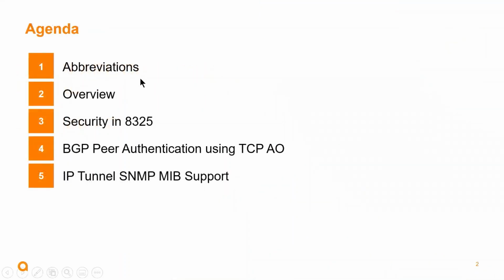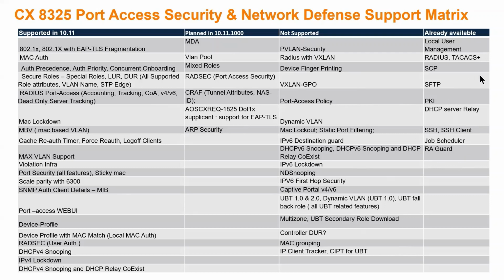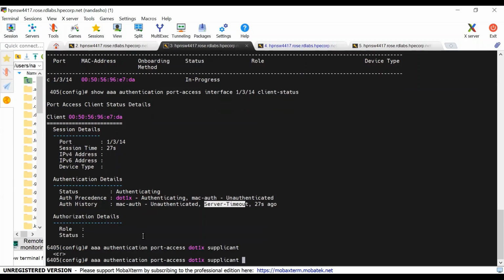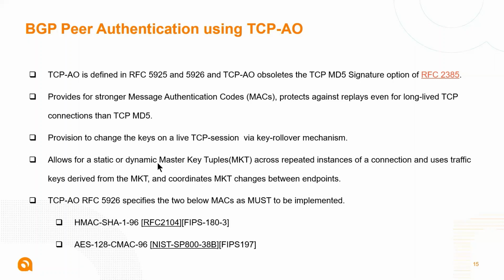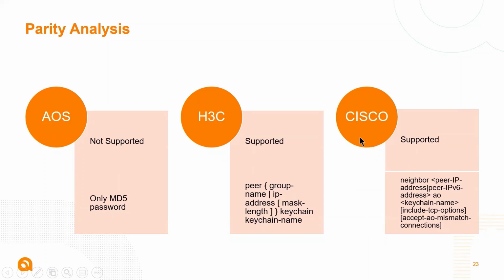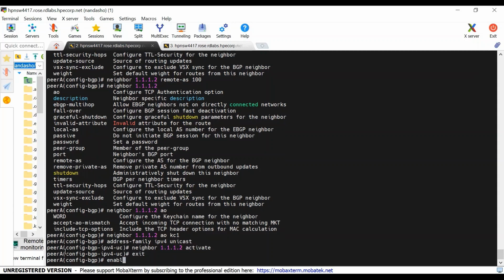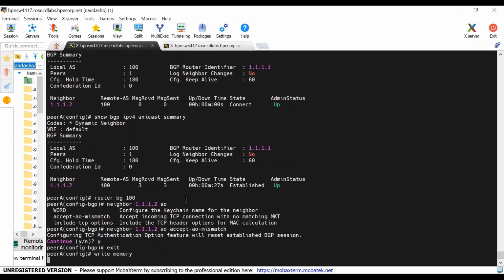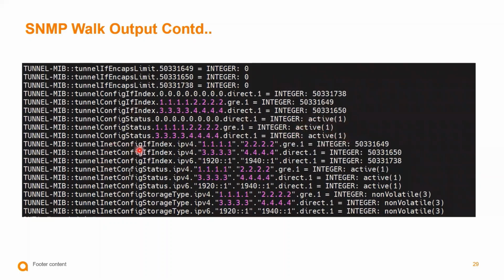HPE Aruba Networks AOS-CX 10.11: DoDin APL Certification Technical Update Part2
HPE Aruba Networks AOS-CX 10.11: DoDin APL Certification Technical Update:

This session will cover DoDin APL Certification enhancements

• Security in 8325
• BGP Peer Authentication using TCP AO
• IP Tunnel SNMP MIB Support

AOS-CX Switches adherence to international/U.S. government computer security  standards in order to meet or exceed the demands and requirements of national agencies, organizations, and other publicly-funded institutions. Update to existing DODIN APL Certification available from 10.06.

Looking learn more about HPE Aruba Networks Switching products and solutions please refer